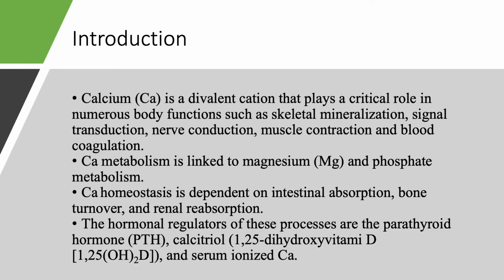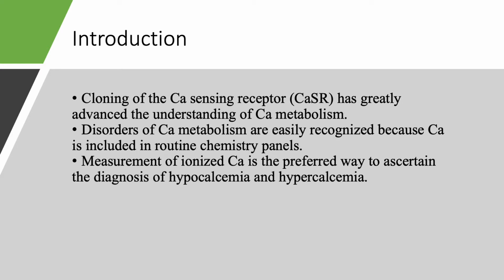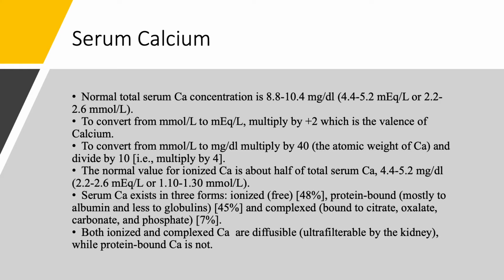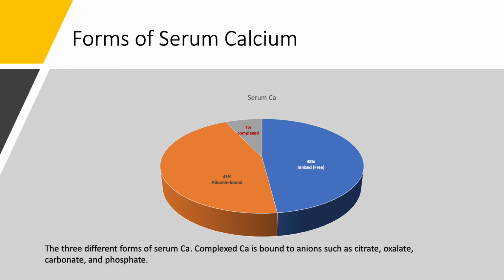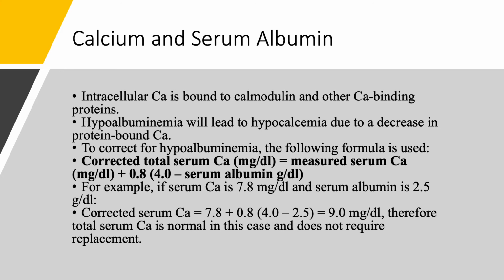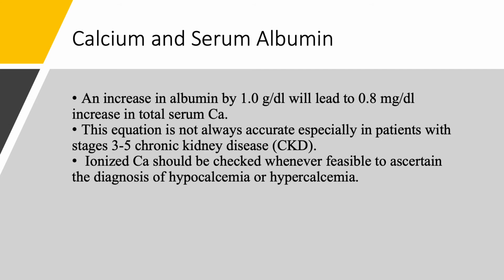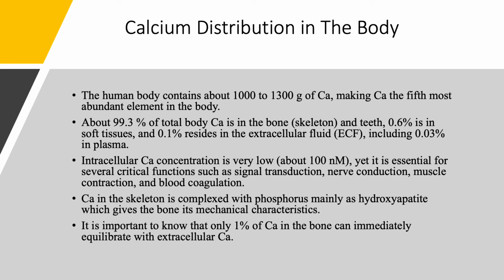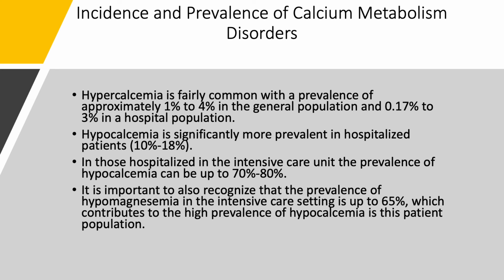Calcium Part 1. Introduction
This book can be found as an e-book or paperback on Amazon:

This is lecture 38, Chapter 6, Hypocalcemia and Hypercalcemia